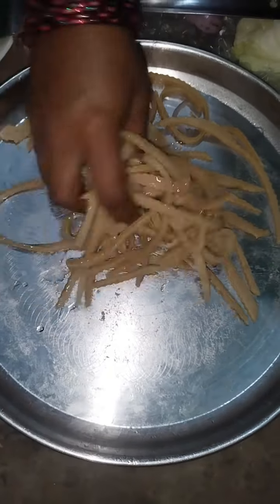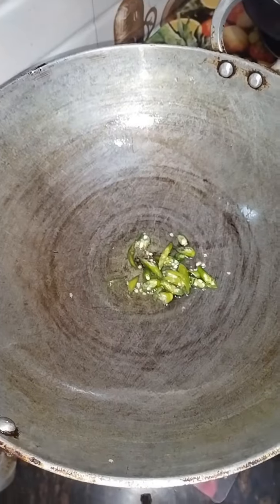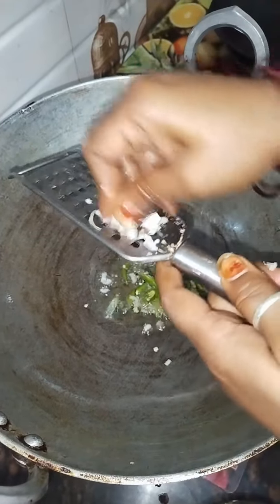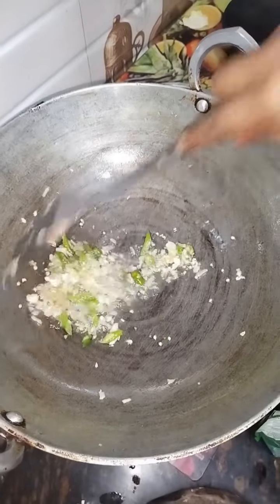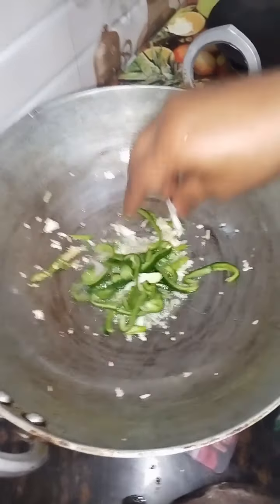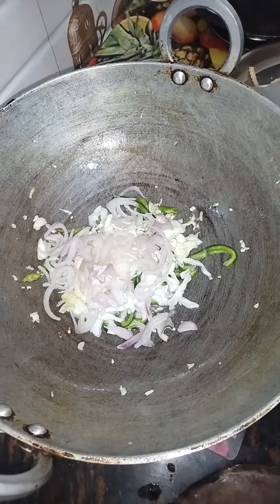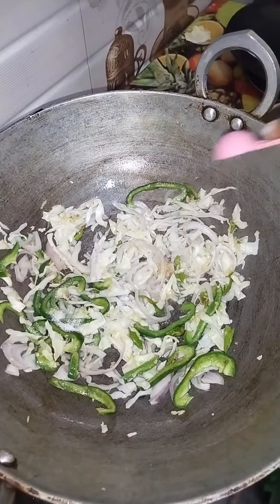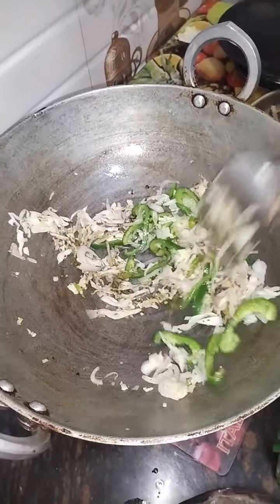chaumin ki new recipe#subscribe